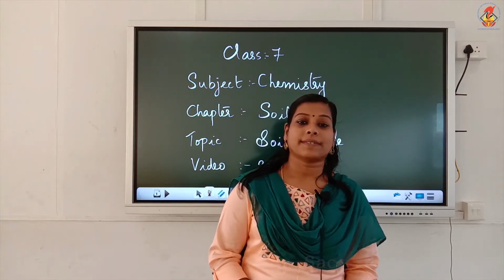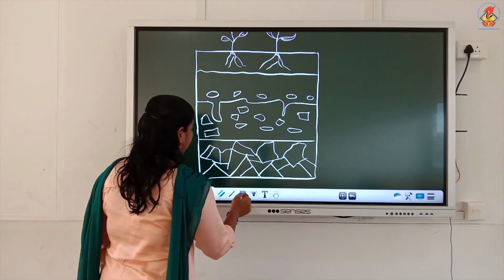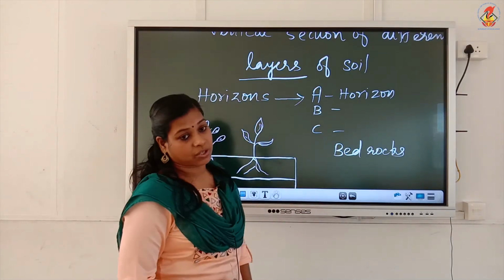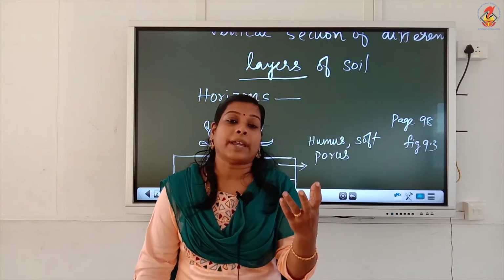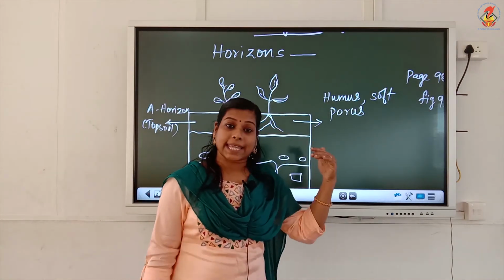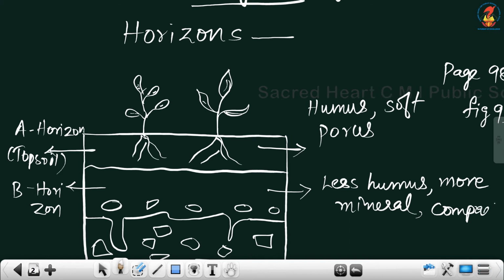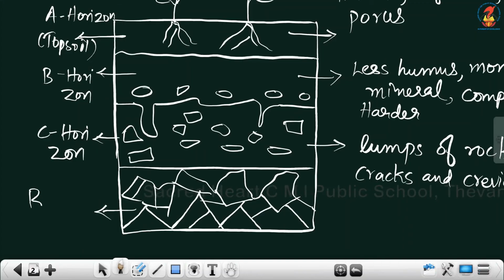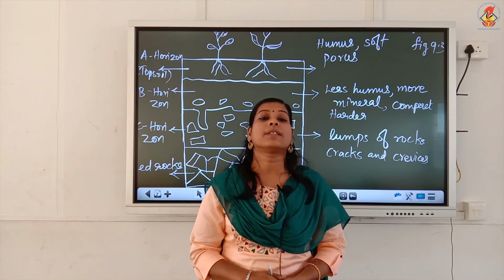Chem07 Chapter 04 Soil Video 02 Soil Profile